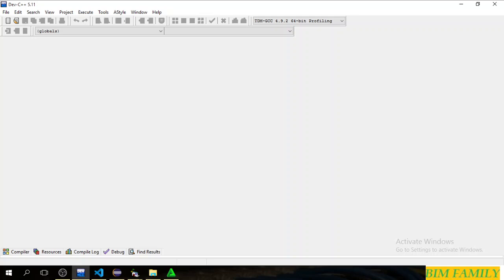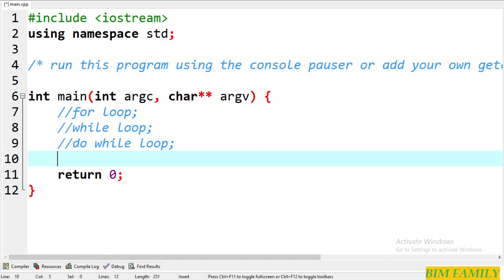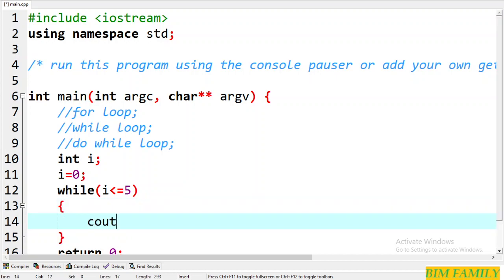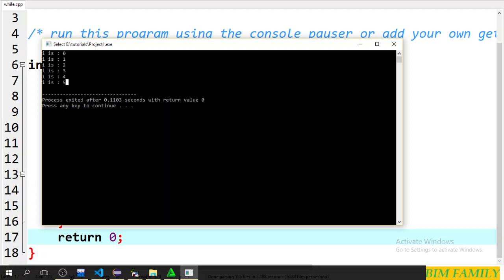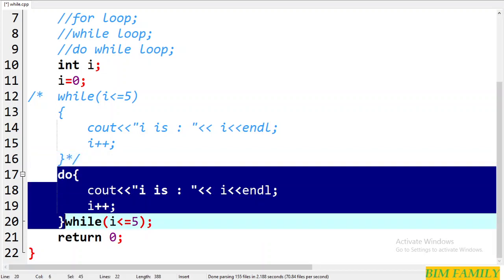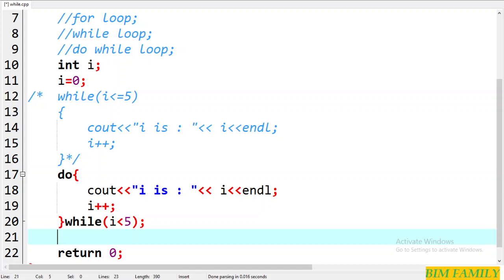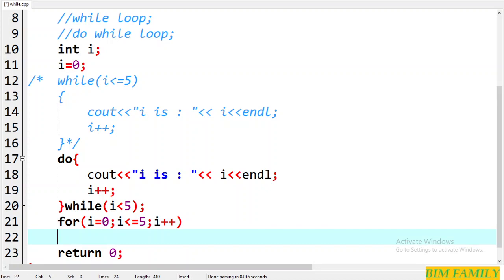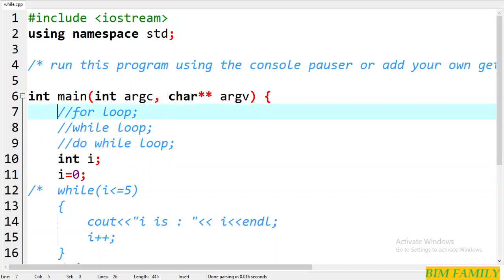for, while and do-while loops in c++ programming